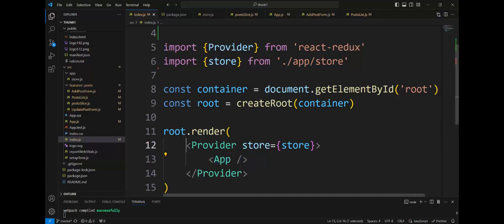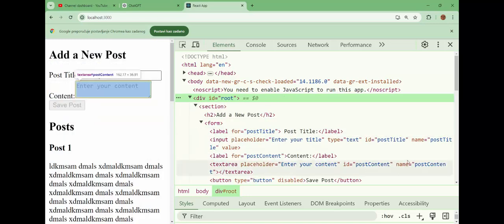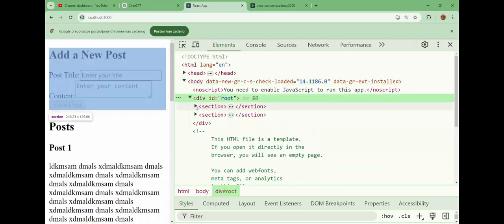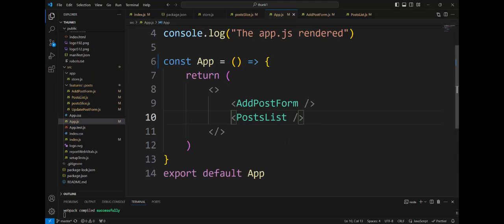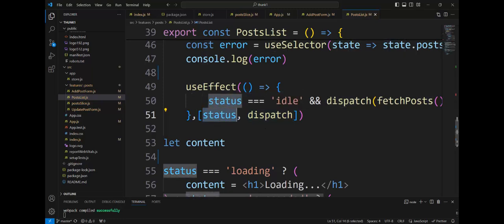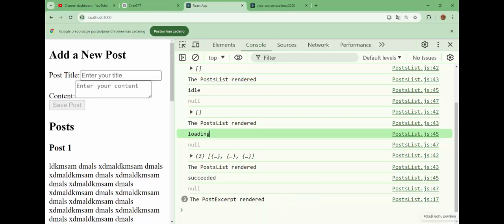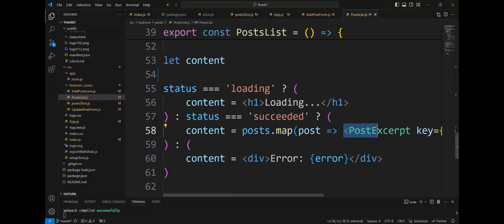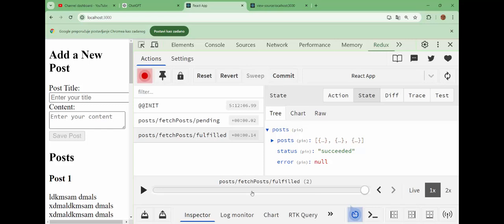Under the Hood of the React App Component